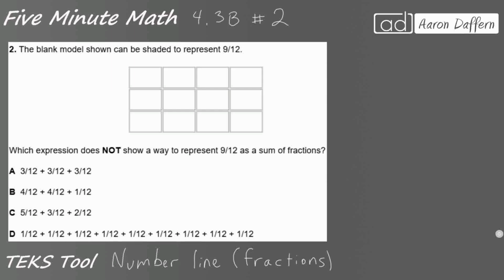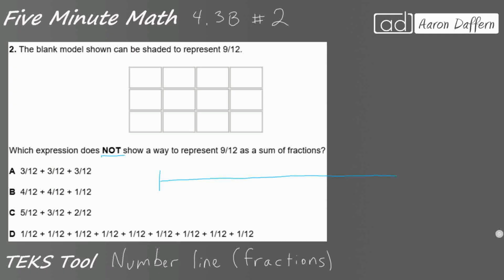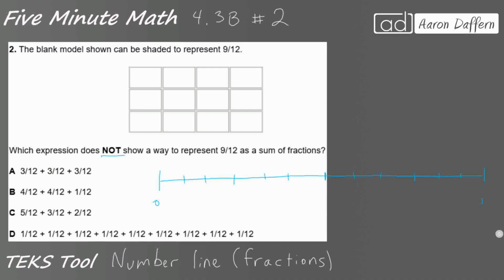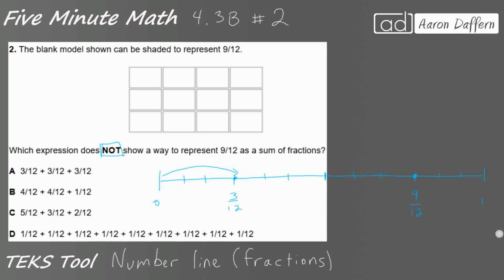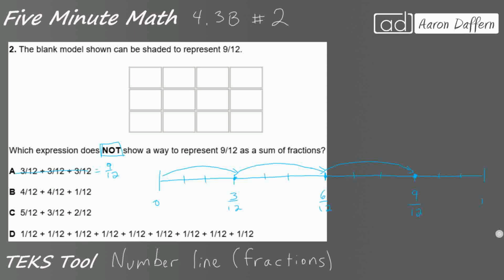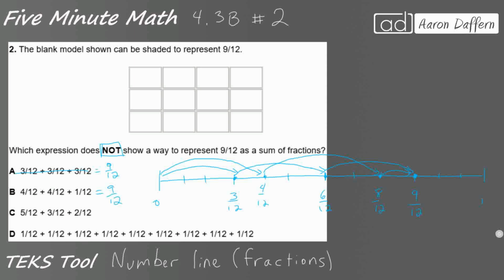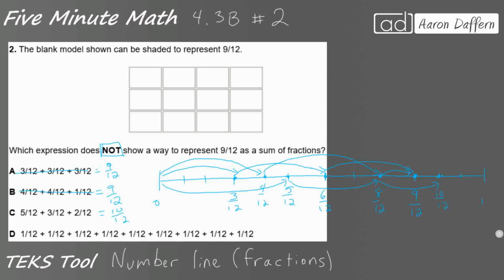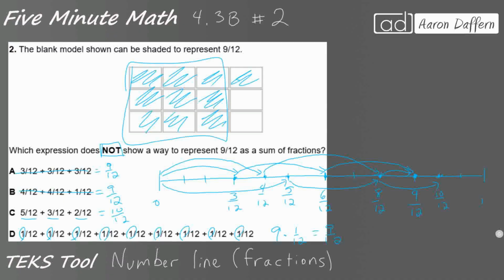TEKS Tools Number Line: Fractions (4.3B #2)